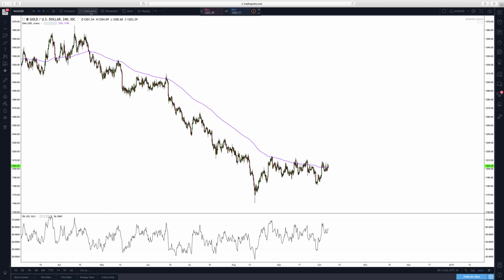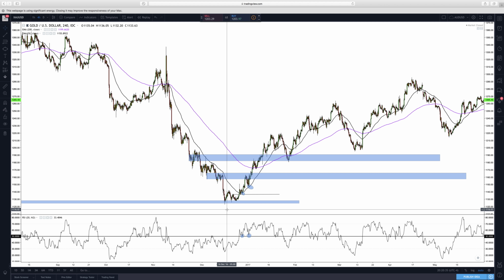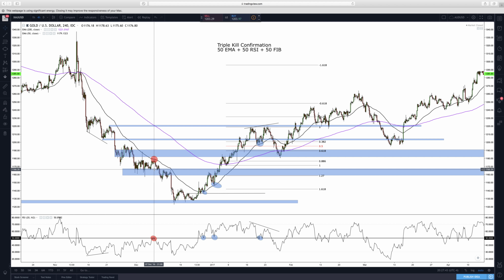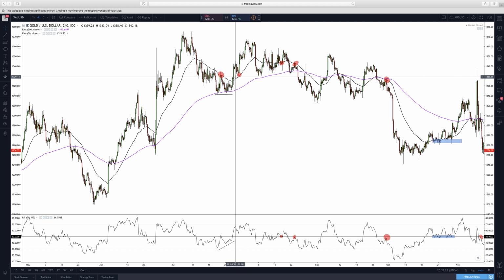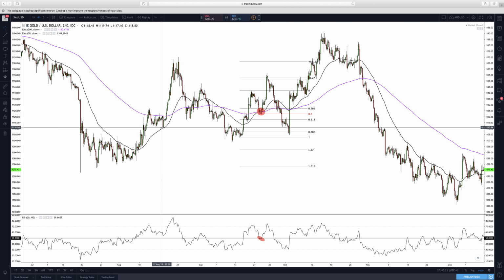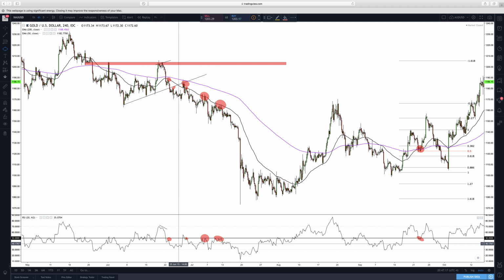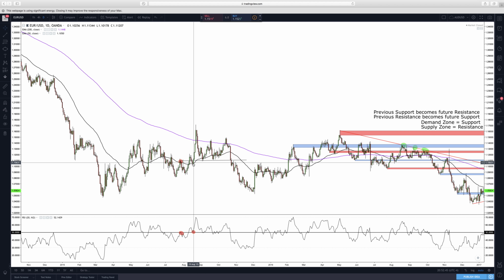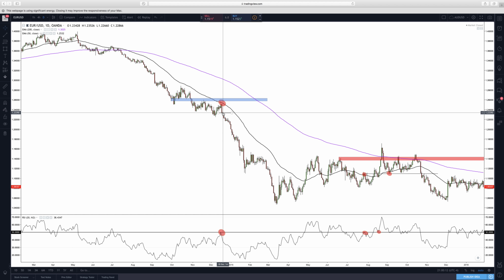FXL Strategy 50 EMA + 50 RSI Part 3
In this video I will be going over how to use the 50 EMA in conjunction with the 50 RSI level for confirmations on our trades!